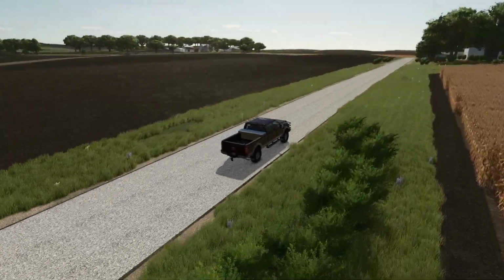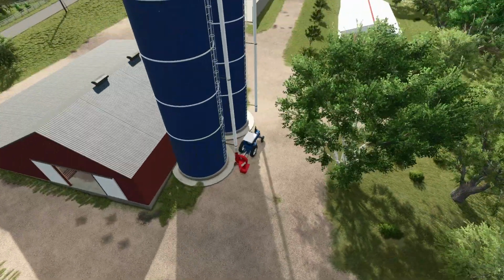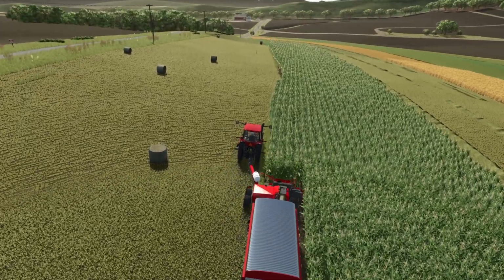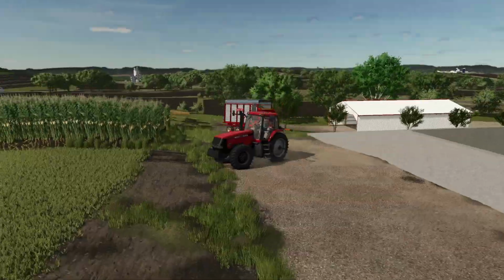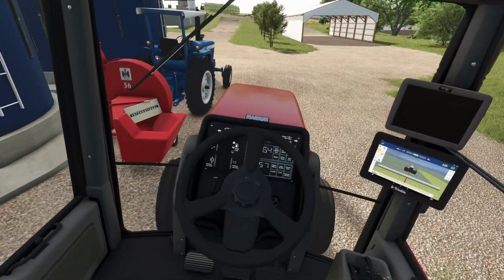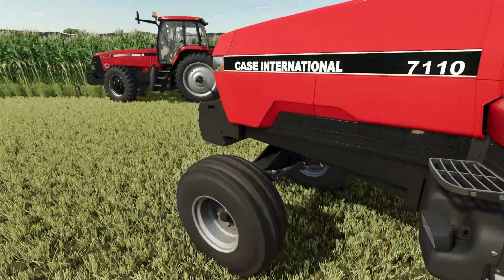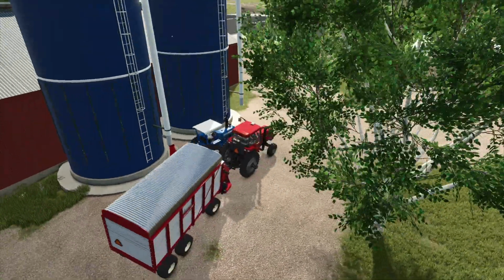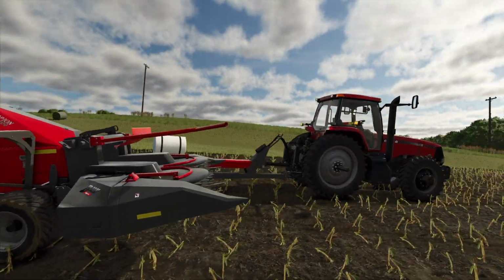WISCONSIN CORN SILAGE WITH NEW CASE TRACTORS IN FS25??? | Ashton Corners Wi | Farming Simulator 25